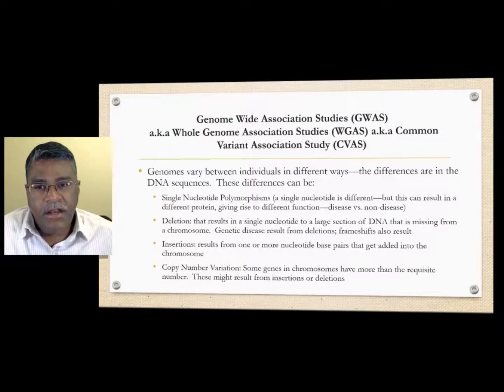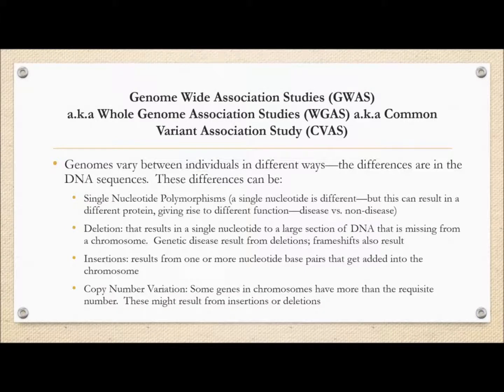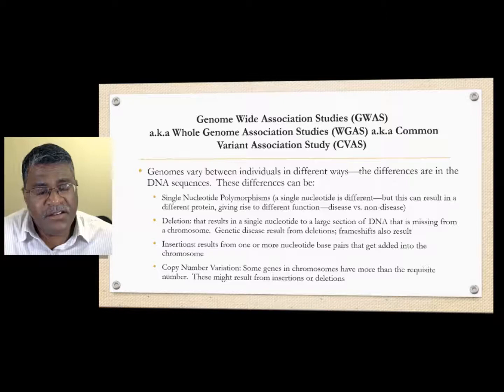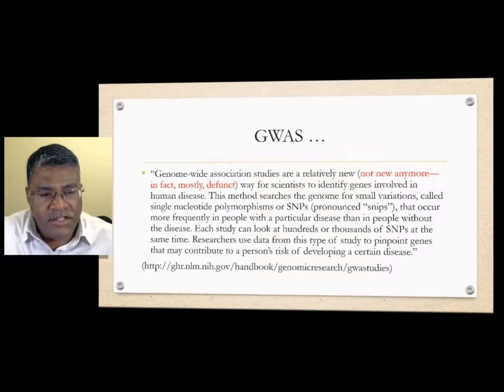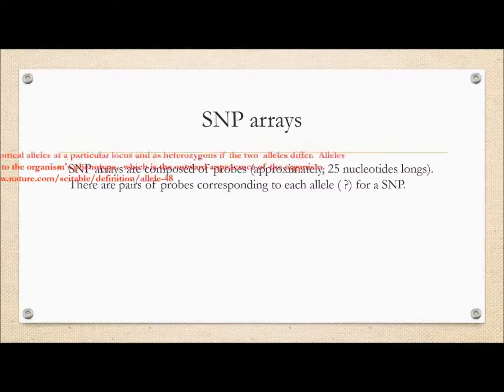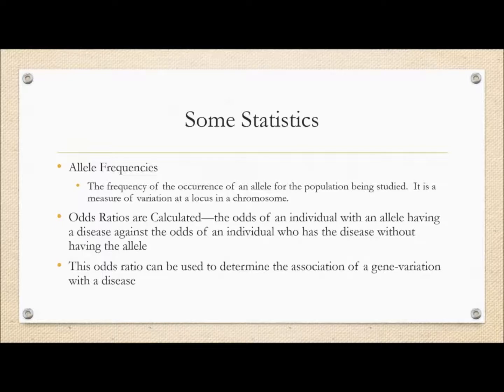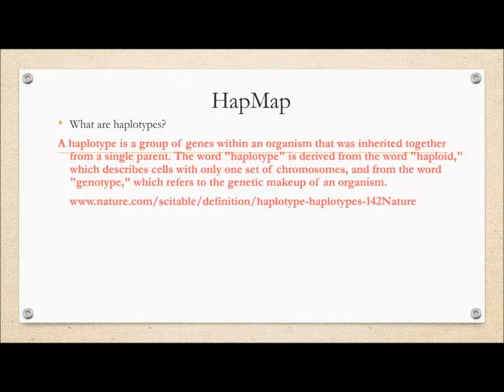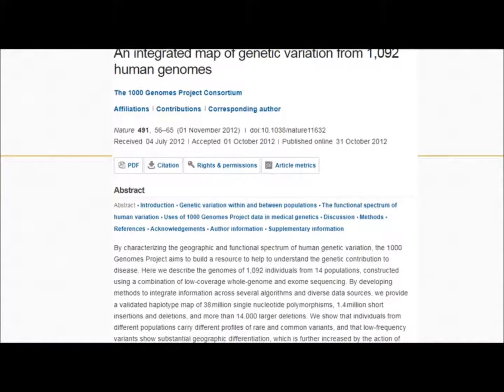gwas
A Short Description on Genome-Wide Association Studies (GWAS)